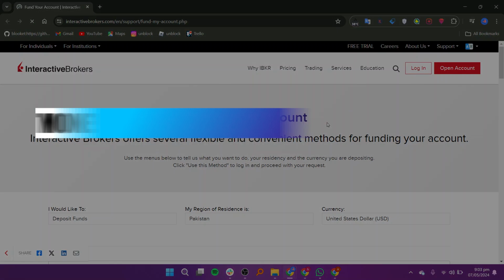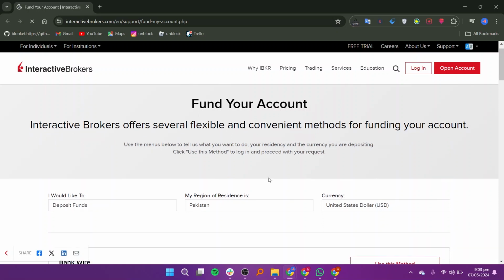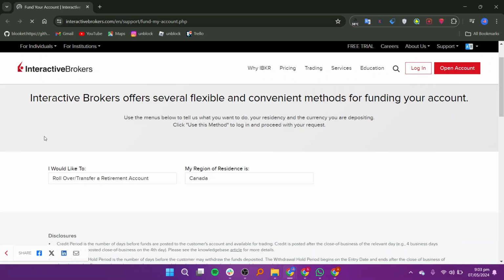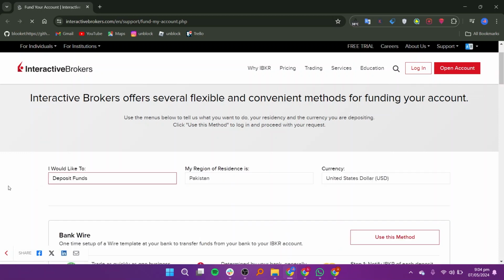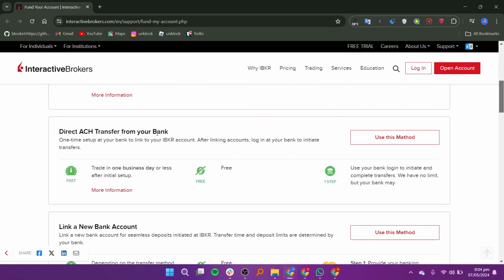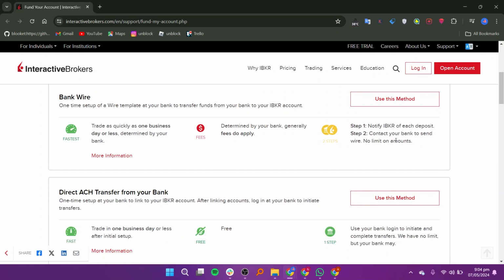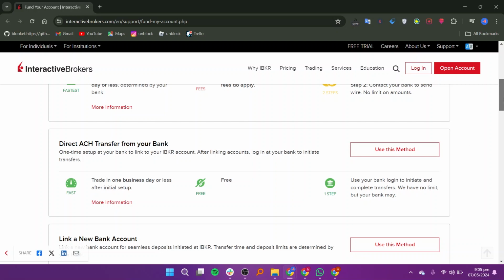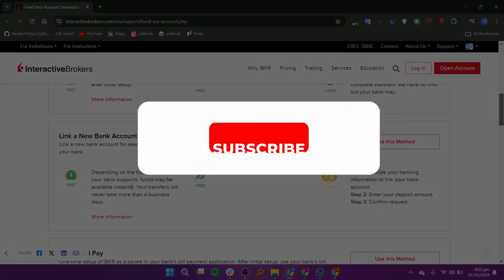How To Deposit Money On Interactive Brokers (2024) FULL GUIDE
In this interactive brokers tutorial, I will guide you how to deposit money on interactive brokers (interactive brokers deposit funds)